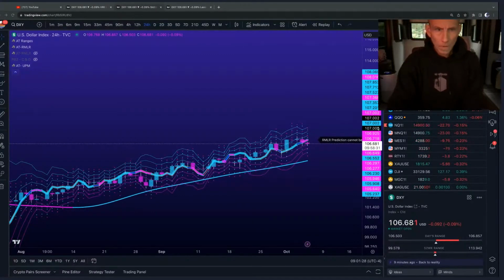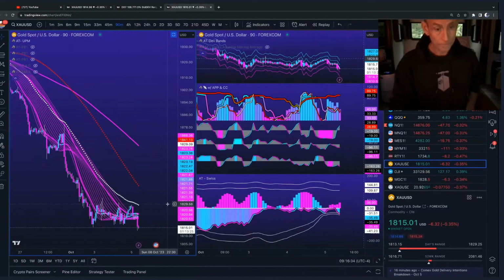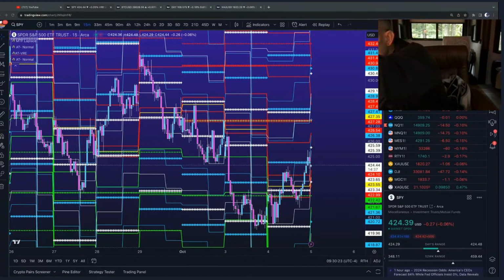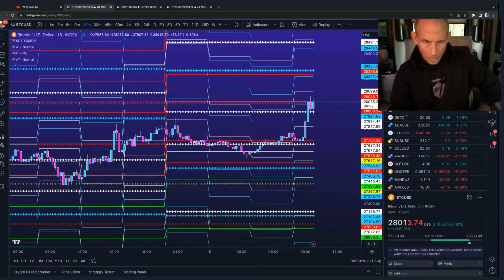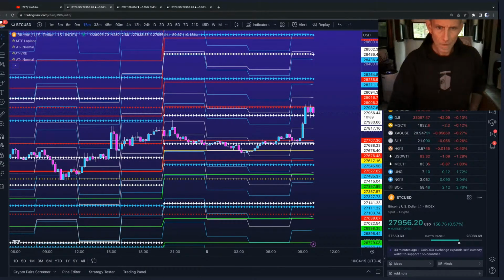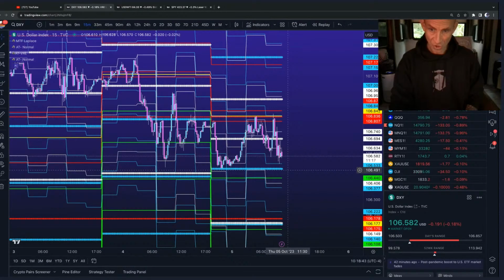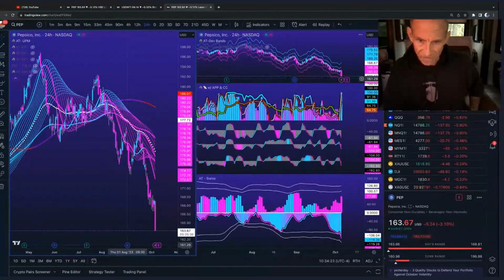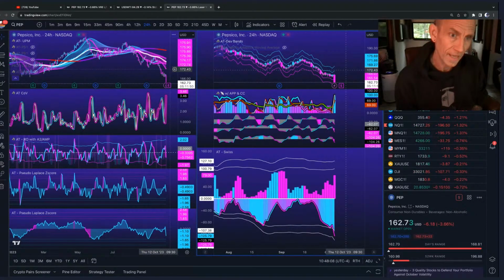Thursday Market Open!!! BTC, SPY, QQQ, GOLD, DXY...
See our daily Volatility, Entropy, Probability and Statistics (VEPS) analysis of the markets. Ask questions and get answers, live!
Pre-Market Open Technical Analysis